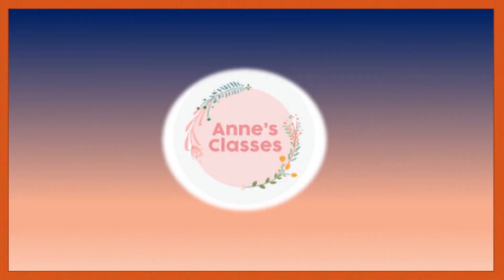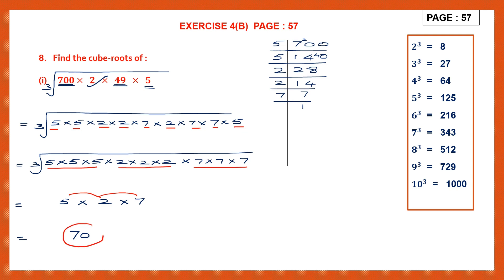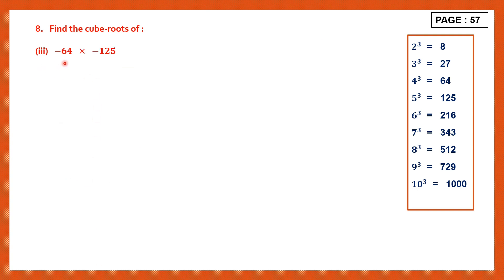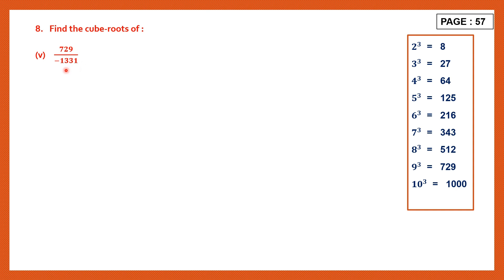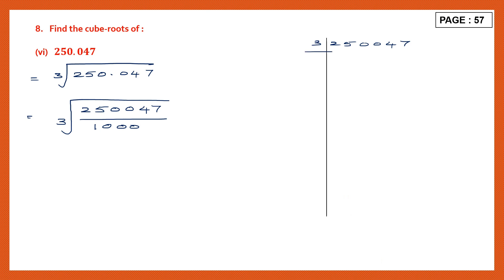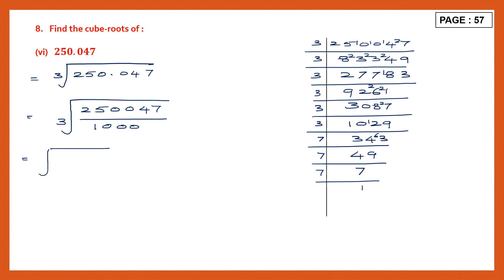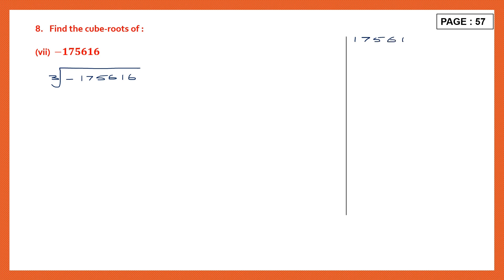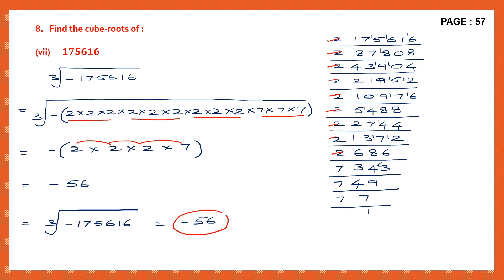CUBES AND CUBE ROOTS , EXERCISE 4B, QUESTION 8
Hi everyone.  In today's video we will be working out CUBES AND CUBE ROOTS, EXERCISE 4B, QUESTION 8